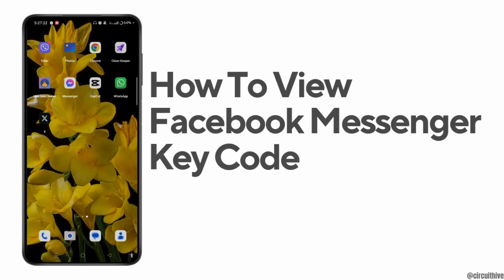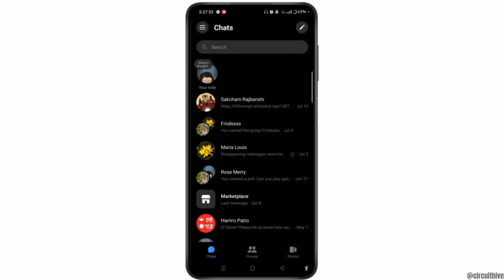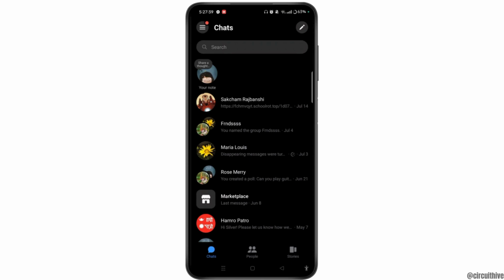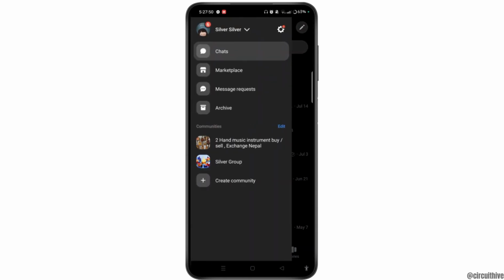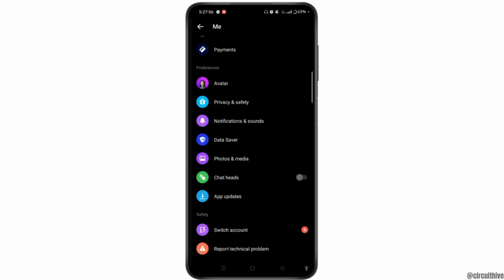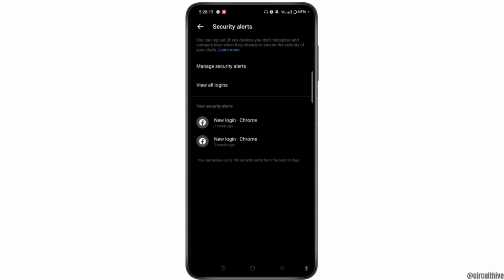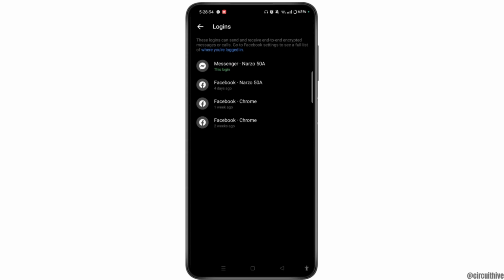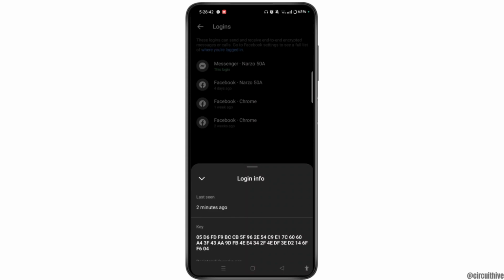How To View Facebook Messenger Key Code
Learn how to view the Facebook Messenger key code with our step-by-step guide! Whether you're curious about end-to-end encryption in Messenger or need to understand how secret conversations work, this tutorial will provide all the answers.

In this video, you'll discover how to see the end-to-end encryption in Messenger and how to find your Facebook Messenger key code. We'll also cover how to open and create secret conversations on Facebook Messenger, and manage your Messenger privacy settings effectively.

Timestamps:
0:00 Introduction
0:20 Step 1: Accessing Messenger Settings
0:45 Step 2: Viewing End-to-End Encryption Key Code
1:15 Step 3: Creating Secret Conversations